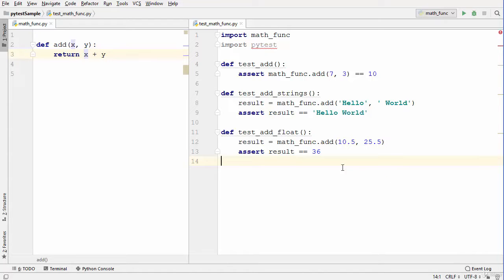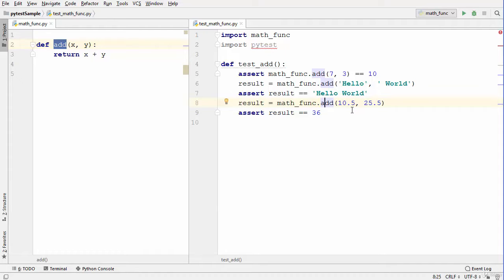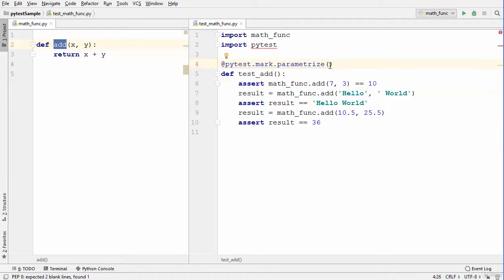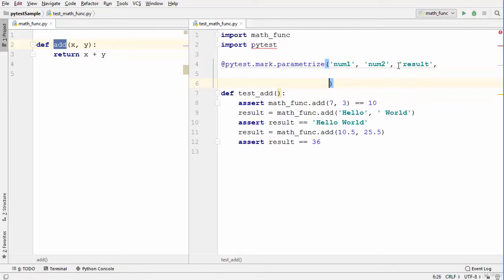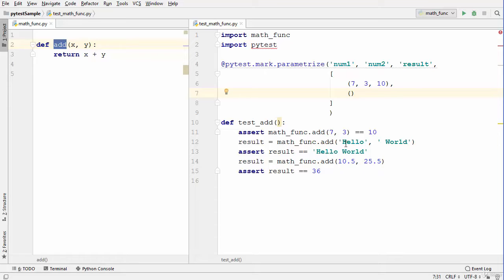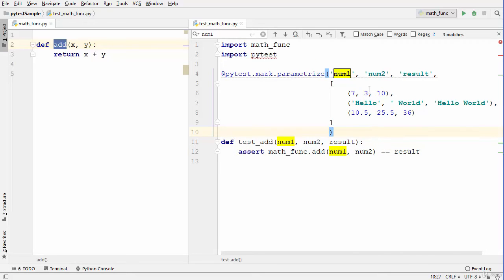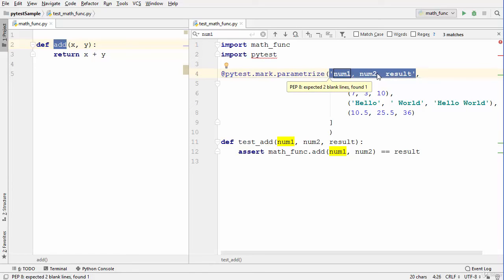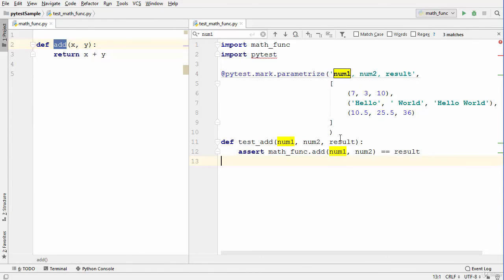Parameterizing tests | python tutorials